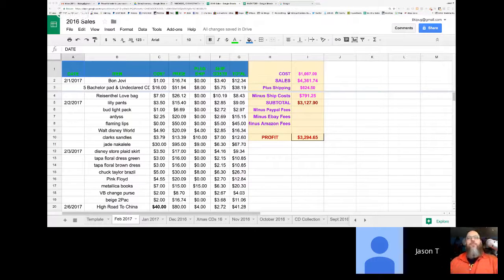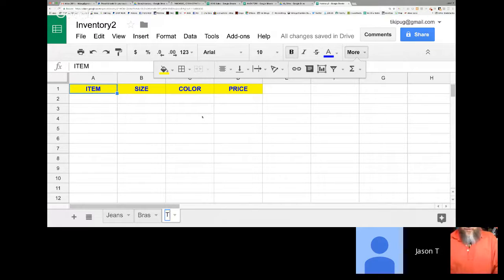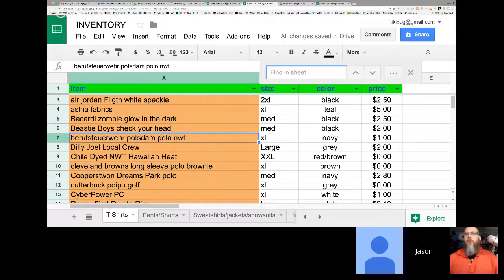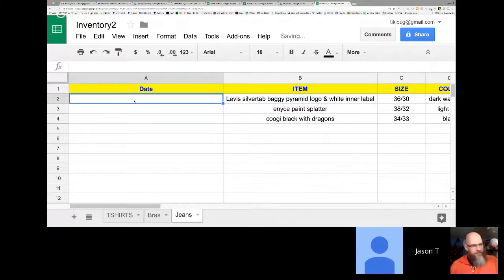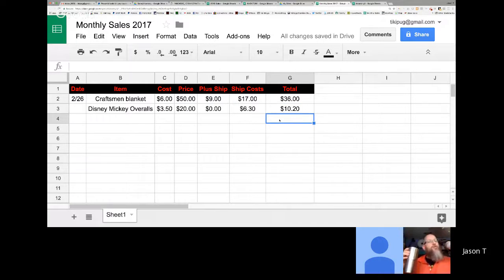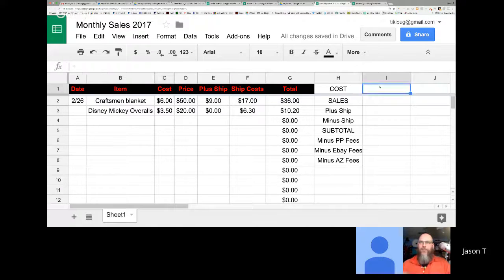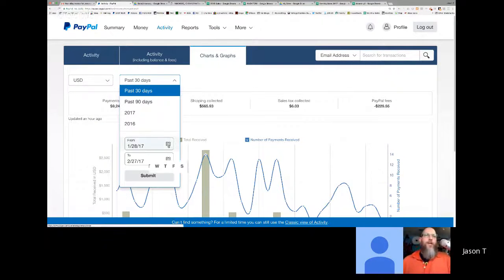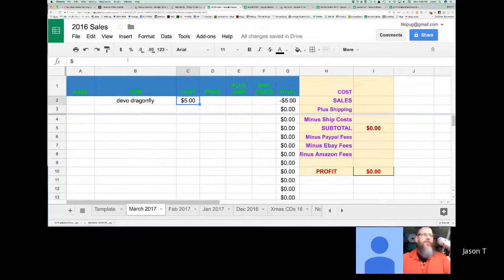Secret Beach Webinar #4 - Creating Spreadsheets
Hot to create inventory and sales spreadsheets